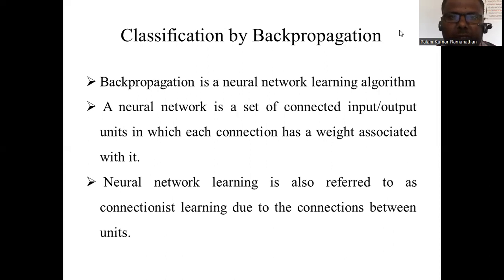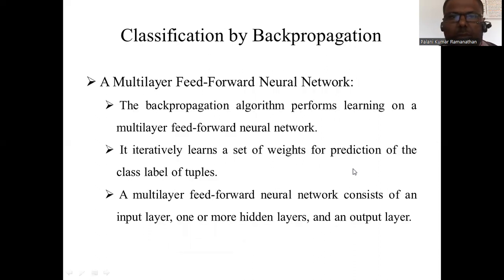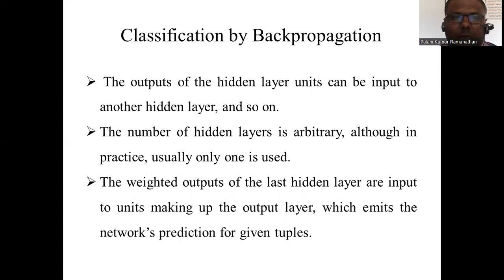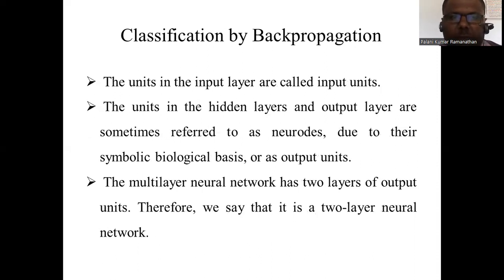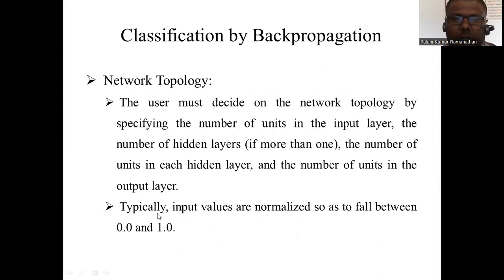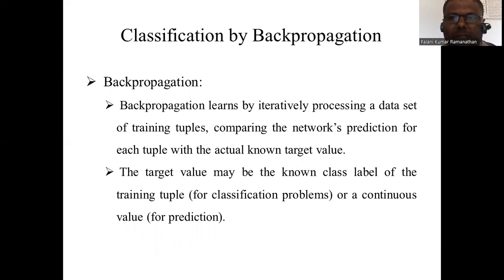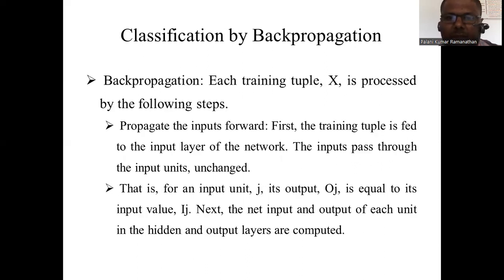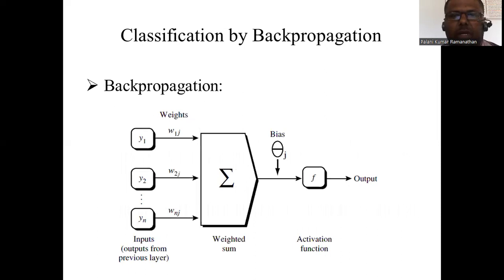DWDM - Unit III